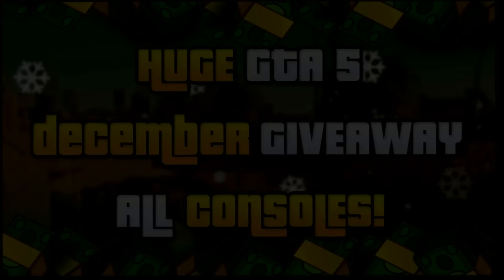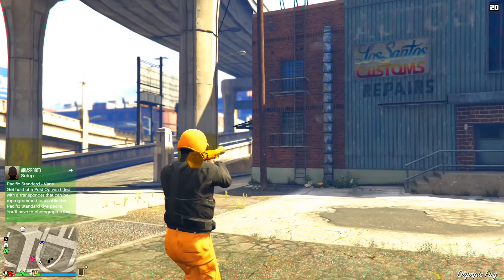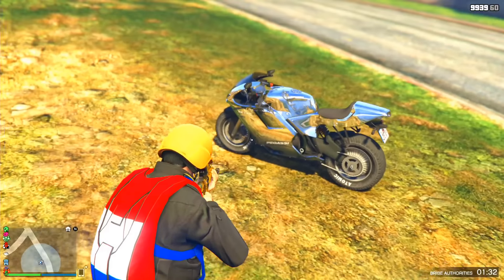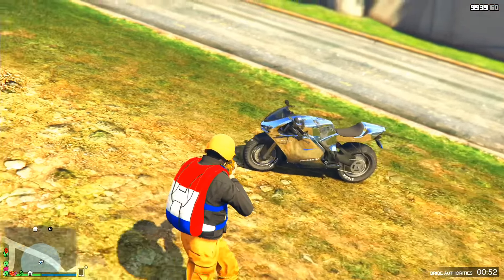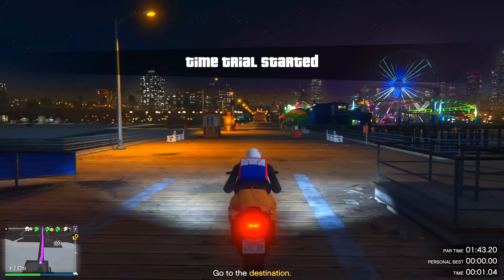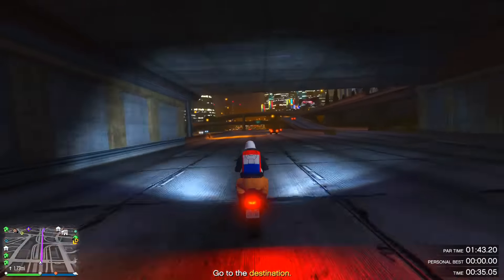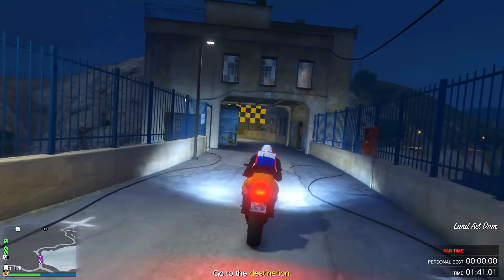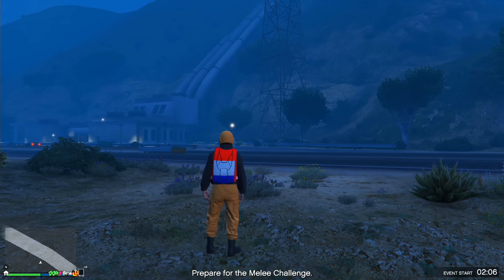GTA 5 MONEY - HOW TO MAKE $50000 IN 1 MINUTE! MAKE MONEY FAST IN GTA 5 (GTA 5 ONLINE GET MONEY FAST)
Great list of cheats for the game
► GTA 5 - HOW TO MAKE $50000 IN 1 MINUTE! MAKE MONEY FAST! (GTA 5 ONLINE) GTA 5 MONEY GLITCH 1.37: NEW UNLIMITED MONEY GLITCH GTA 5 SOLO MONEY METHOD (GTA ONLINE MONEY) GTA 5 How To Make Money Fast & Easy In GTA 5 Online! (PS4, Xbox One & PC) GTA 5 Money Cheat + GTA 5 Money Hack (GTA 5 Online Money Glitch) *BEST* Money Guide Online In GTA V! (GTA 5 MONEY METHOD FAST)

►Best GTA 5 / GTA 5 Online Money Glitches, RP Glitches & Modded Money Lobbies After Patch 1.37/1.28 Playlist

► Do you want to play with me on GTA 5 Online?:
Only PS4:
- teun319